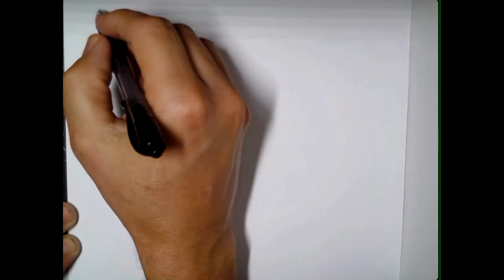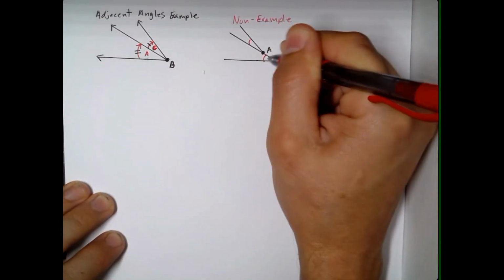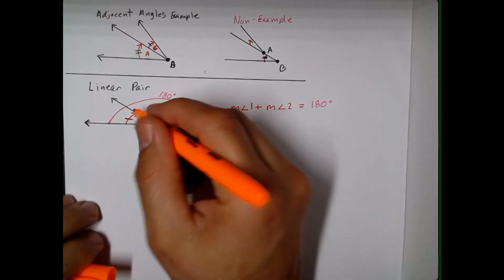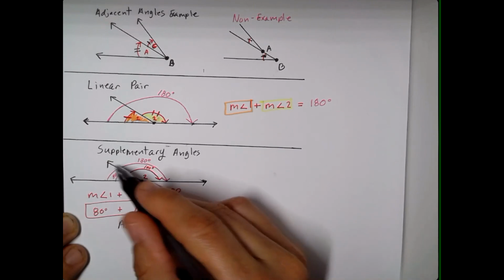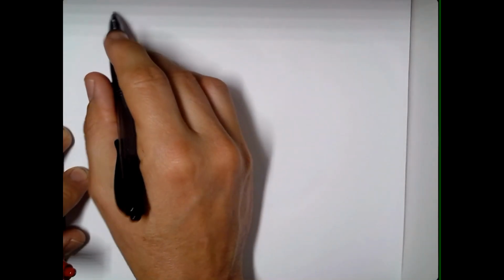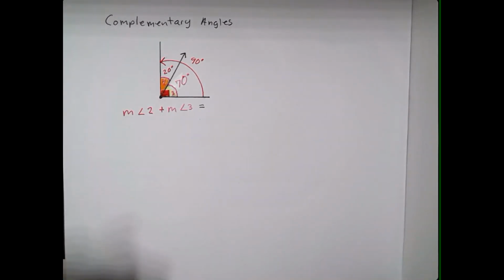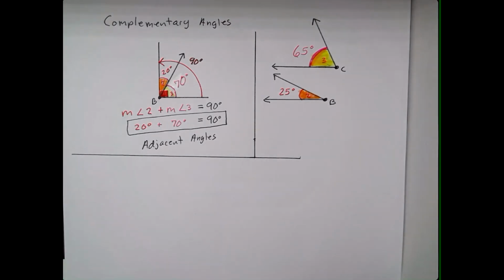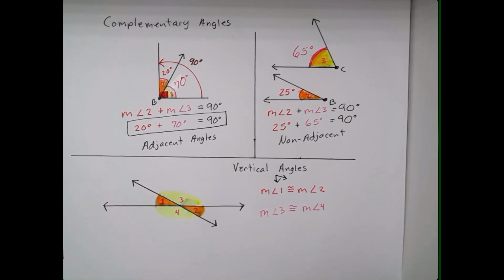Special Angles Tutorial Geometry